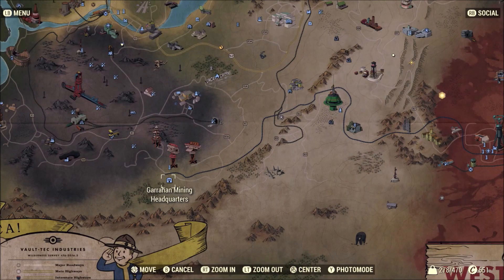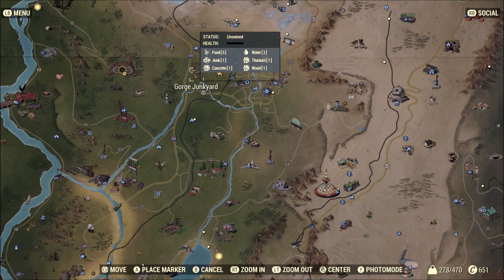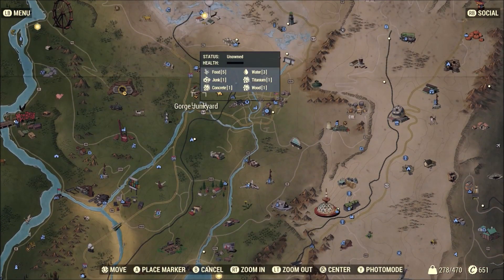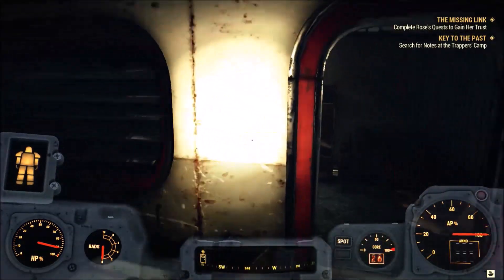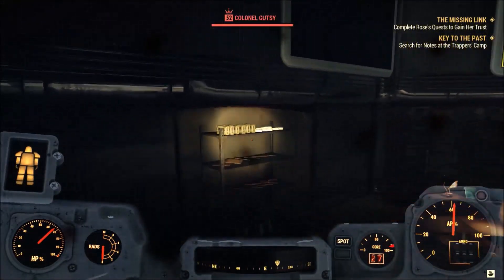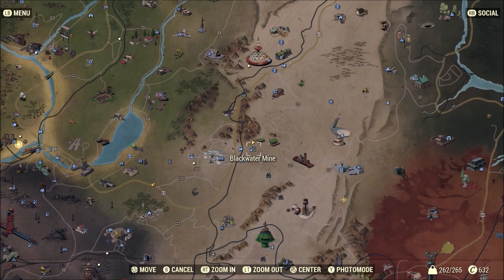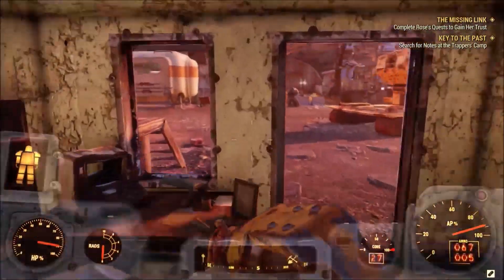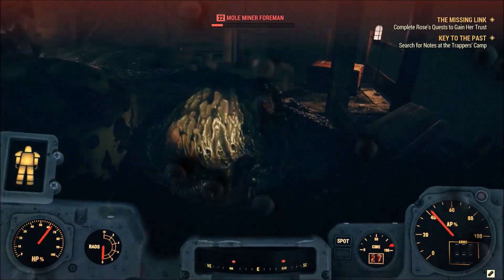Fallout 76 Spring and Black Titanium Farming Location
Hey Guys, this video will show you a couple ways I found to farm Black Titanium and Springs through two areas. These components are mainly used for the Excavator power armor quest, in getting the materials to build the armor. Springs can also be used for weapon building and upgrades. If you need nuclear scarps for the excavator's torso, I suggest hitting up 1 of two workshops on the East side of the map.

Points of interest in the video:
Spring location -- 1:24
Black Titanium location -- 2:07